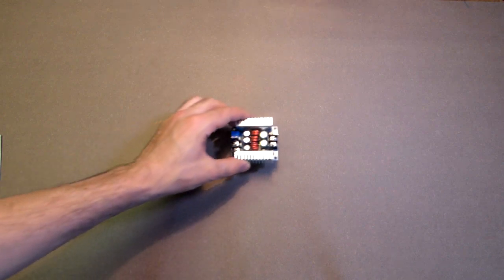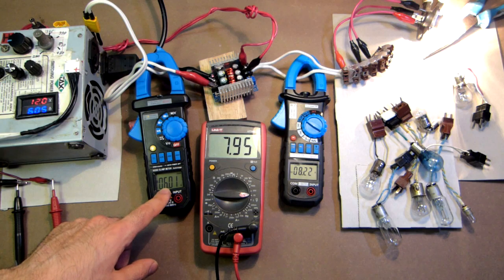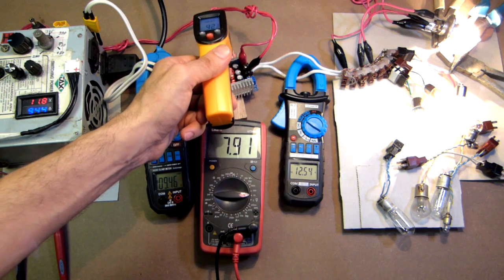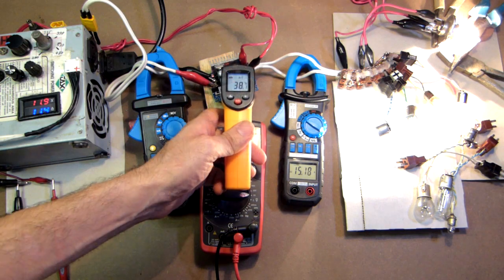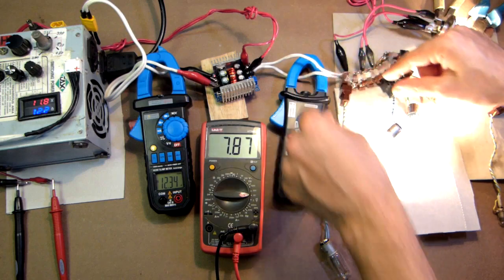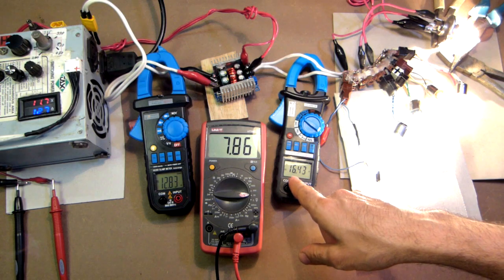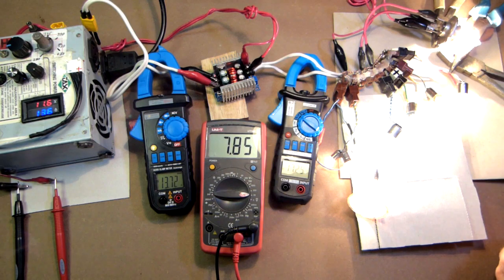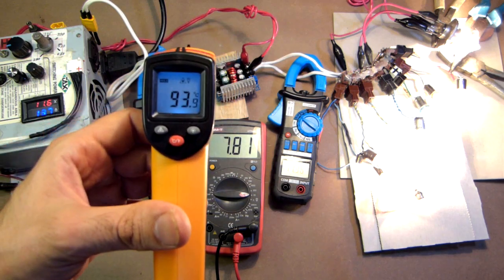300W Step Down - 20A DC-DC Converter